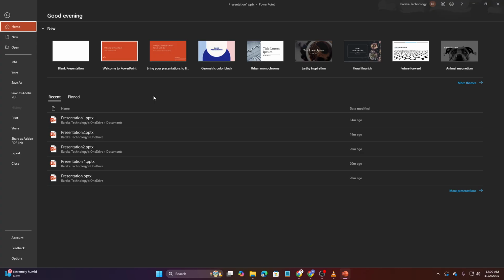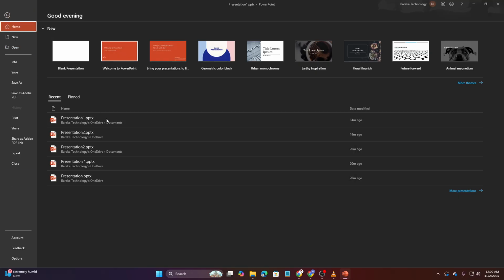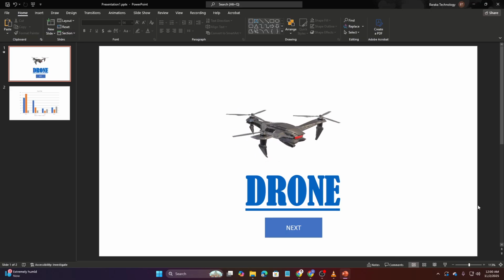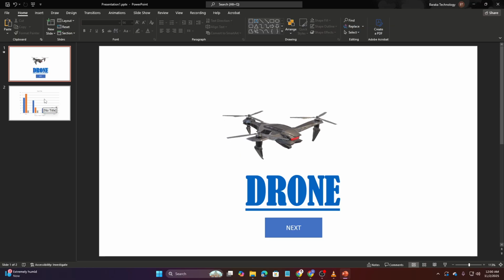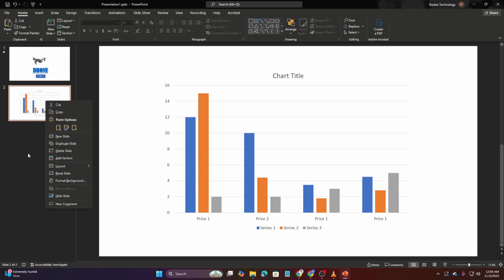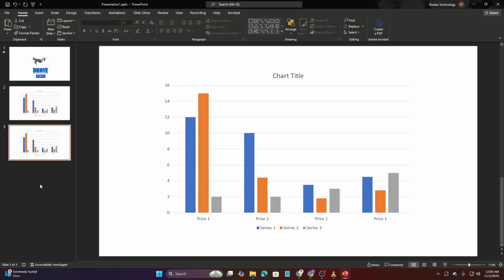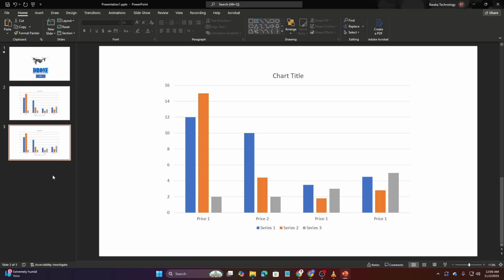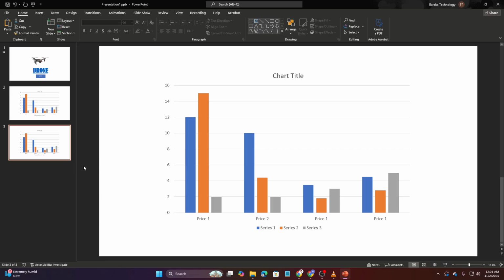How To Duplicate Slides In Powerpoint - 2026 (Quick Tutorial)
How To Duplicate Slides in Powerpoint
In this video, you will learn how to duplicate slides in PowerPoint quickly and easily. We will show step-by-step methods to copy slides, use keyboard shortcuts, and organize your presentation efficiently. Whether you want to duplicate slides in PowerPoint 2019, 365, or older versions, this tutorial makes it simple for beginners and pros alike. By the end, managing and replicating slides for your presentations will be faster than ever.